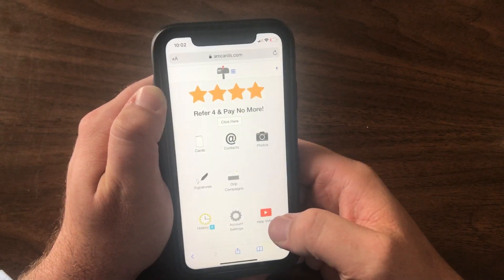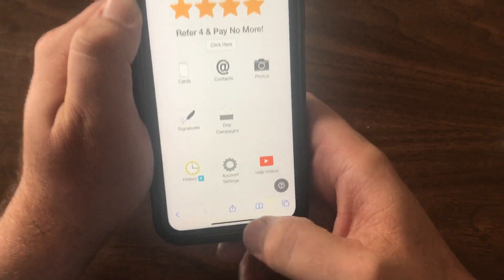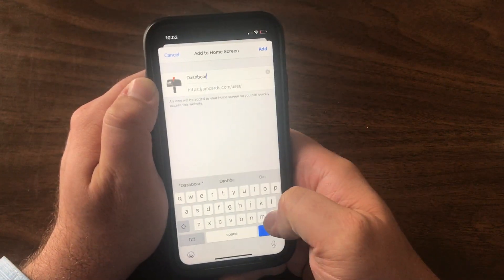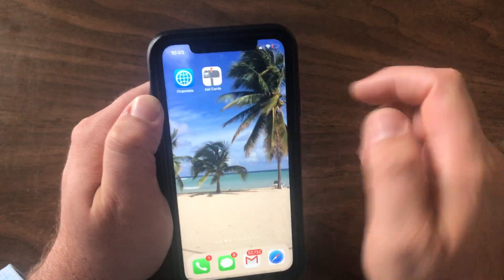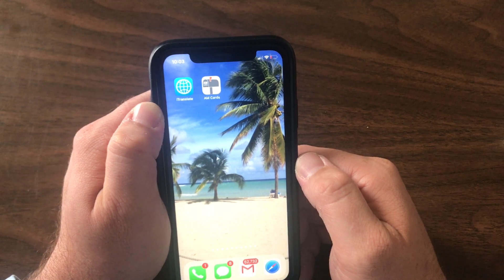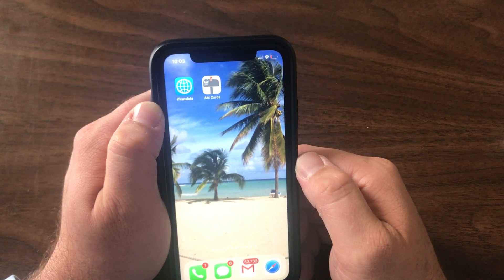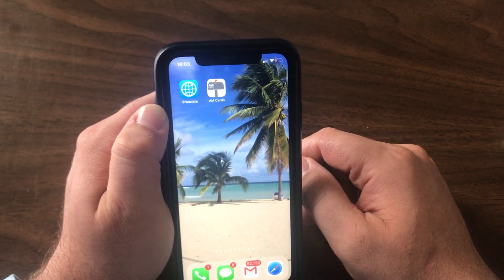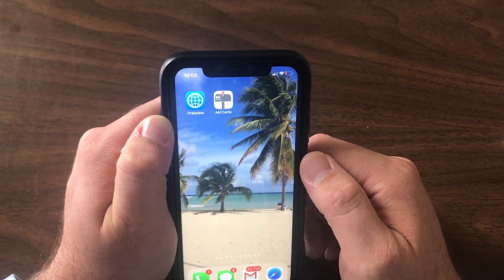Adding AM Cards to Your Home screen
How to create an AM Cards shortcut on your home screen. AMcards.com